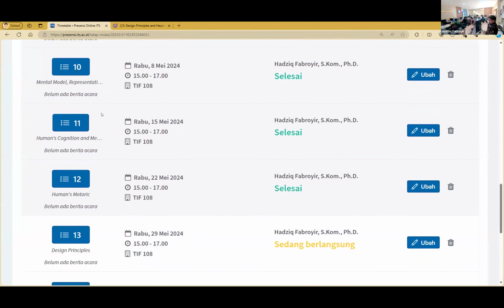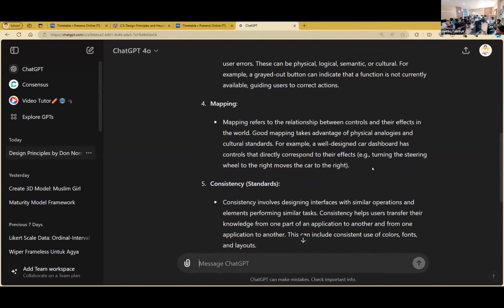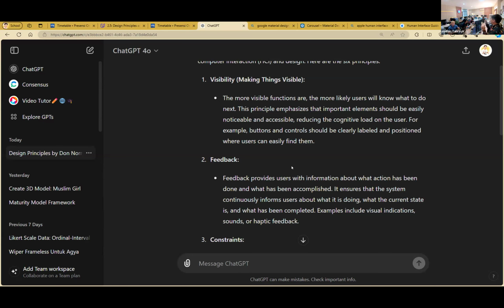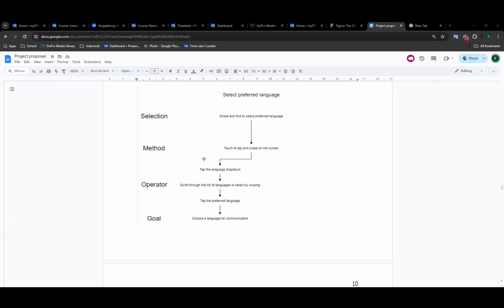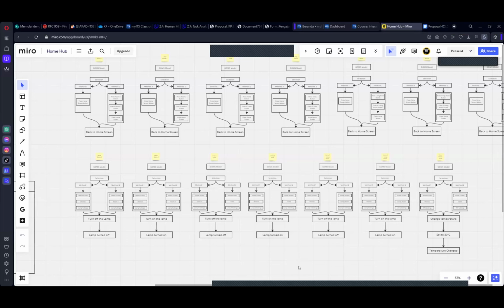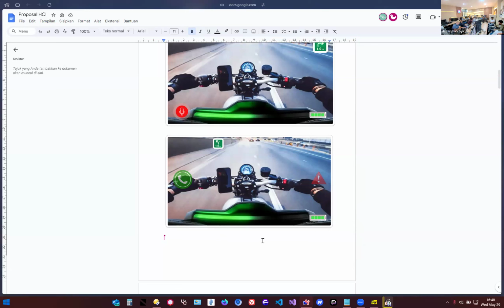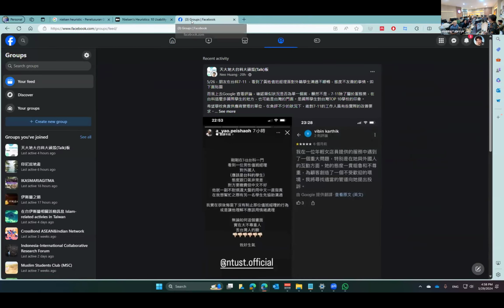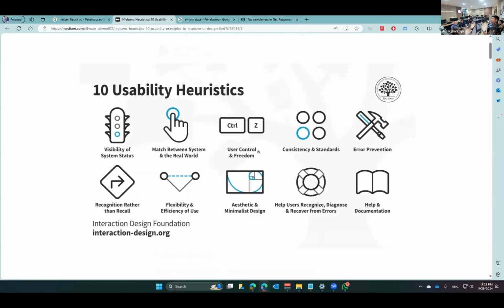EF234602 IMK-13: Design Principles